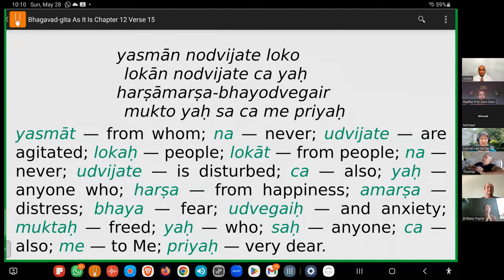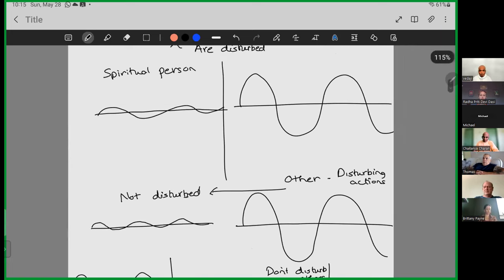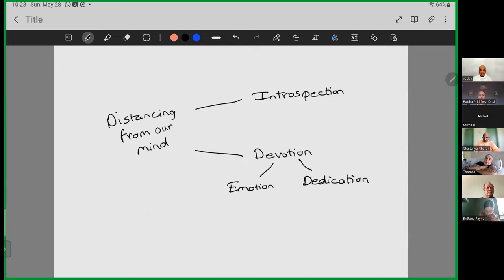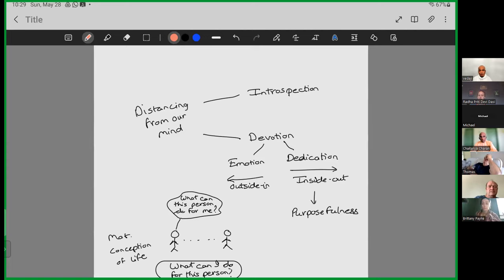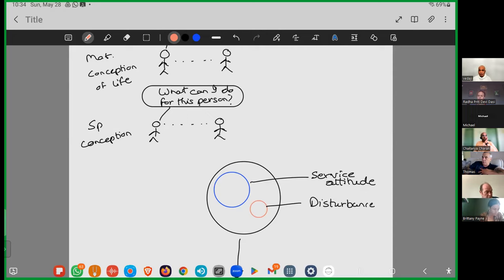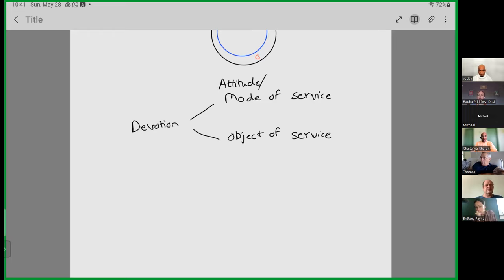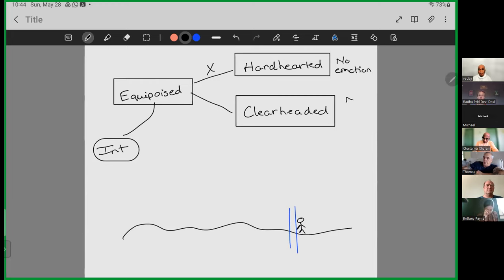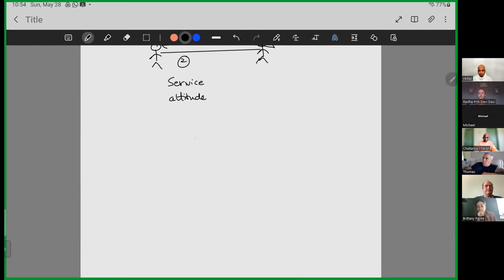Don't tell me what you believe, show me how you behave: The Seeker's Quest 12, Bhagavad-gita Chap 12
Bhagavad-gita discussion with Vedaji, Radha Priti and Chaitanya Charan.

Chaitanya Charan Das is a monk, spiritual mentor and author.

Building on his engineering degree from the Government College of Engineering, Pune, he has studied extensively the philosophical and sociological ramifications of modern science. Complementing his scientific education is his keen spiritual sensitivity honed by systematic and sympathetic study of the bhakti tradition for over two decades. He has been an invited speaker at several international conferences on the interface of science and spirituality, including the World Peace Conference 2006 and World Peace Congress 2008 organized by UNESCO.  Based in India, he has given talks at colleges and companies all over the world from Australia to America.  His writings appear regularly in several Indian newspapers including the reputed Speaking Tree column in The Times of India. and 4000 inspirational daily meditations on the Bhagavad-gita (available he is the author of 25 books on a wide variety of subjects ranging from Science and spirituality, socio-cultural analysis of religion, and the ancient texts of India, especially the Ramayana, Mahabharata and Bhagavad-gita

He is a member of ISKCON’s leading intellectual body, the Shastric Advisory Council, which offers scriptural advice to the GBC (Governing Body Commissioner). He is an associate editor of Back to Godhead, ISKCON’s global magazine. His writings in English have been translated into several foreign languages including German, Chinese and Romanian and several Indian languages including Kannada, Telugu, Bengali, Hindi and Marathi.

To help share Krishna consciousness. Youtube up-loaders can add this Chaitanya Charan playlist to their YouTube channel home